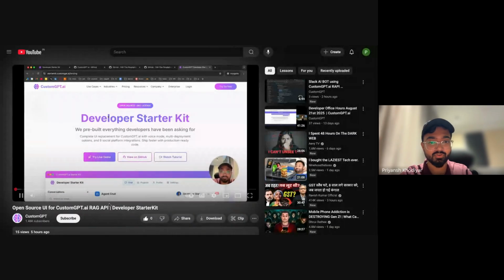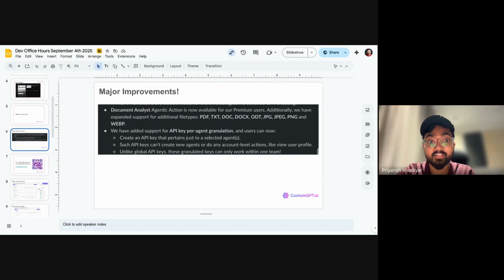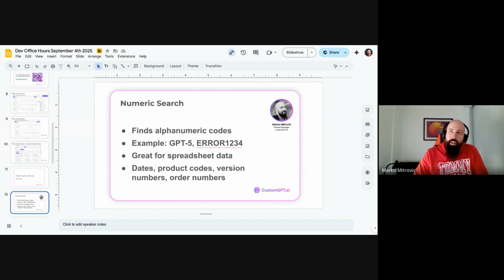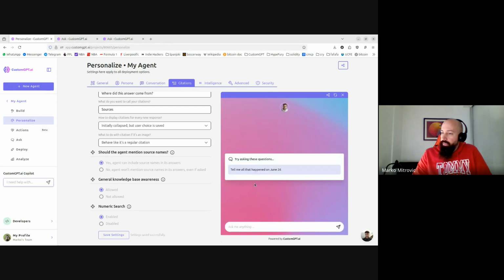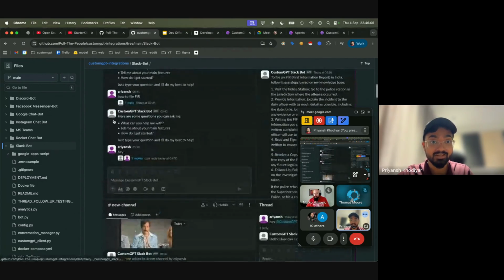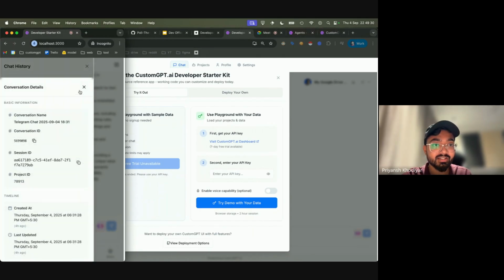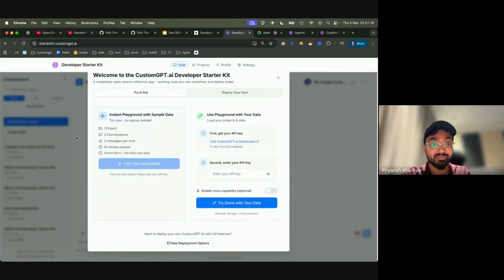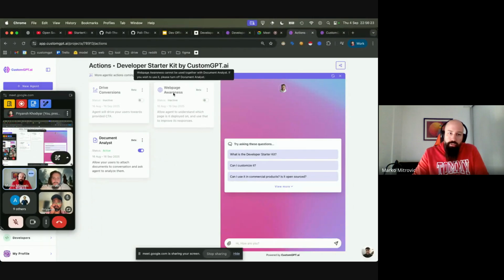Developer Office Hours 4th September 2025 | CustomGPT.ai